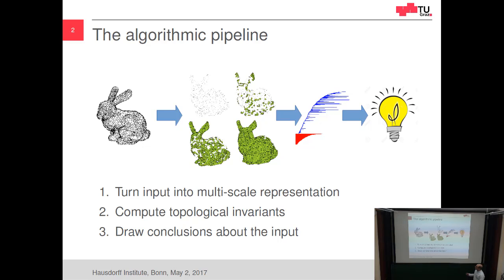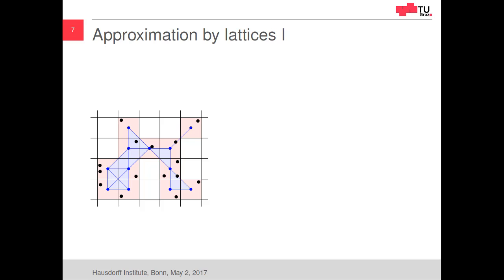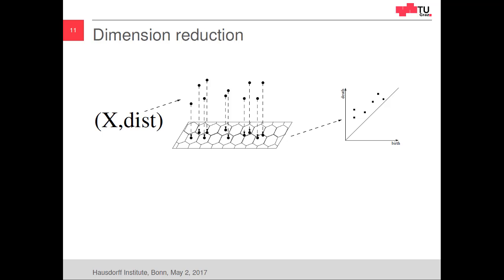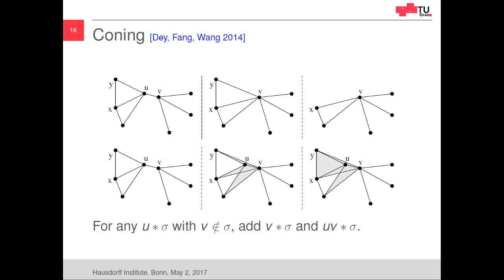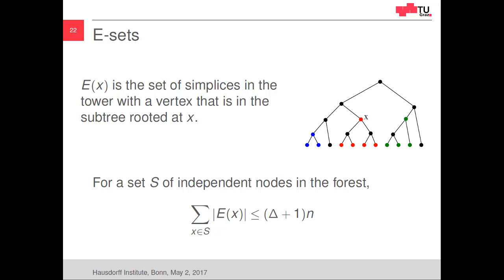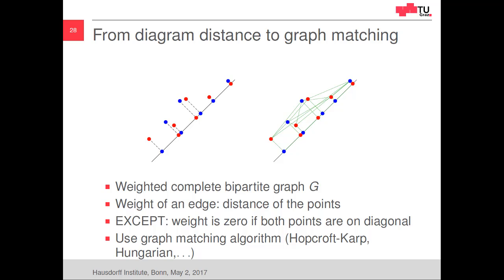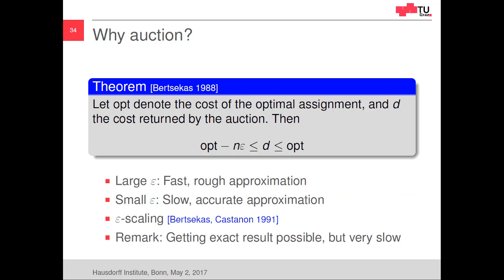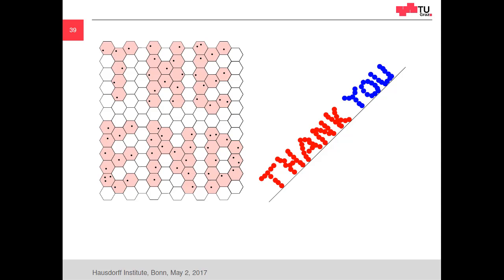Michael Kerber: Novel computational perspectives of Persistence